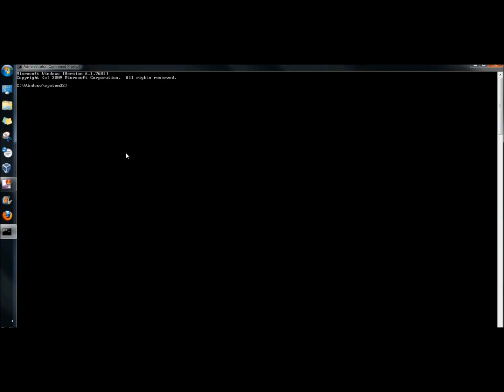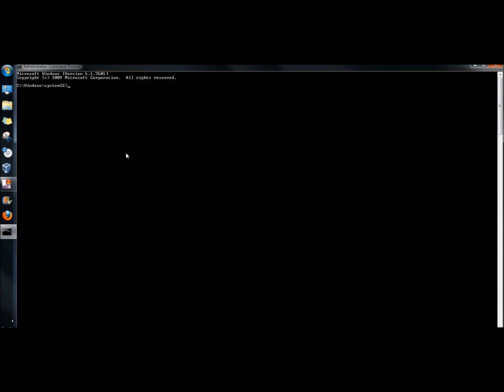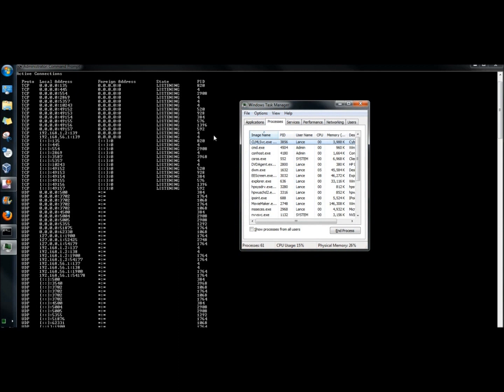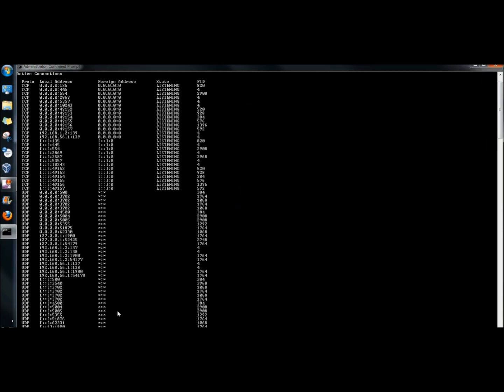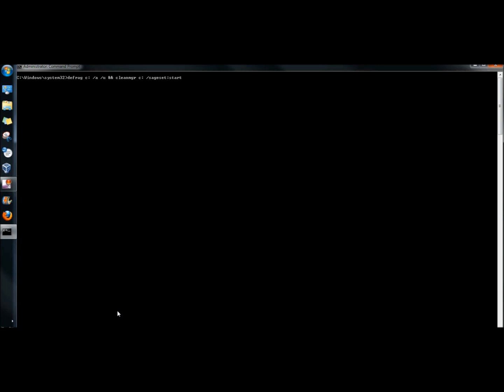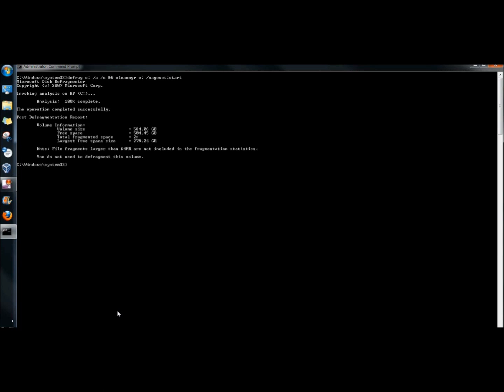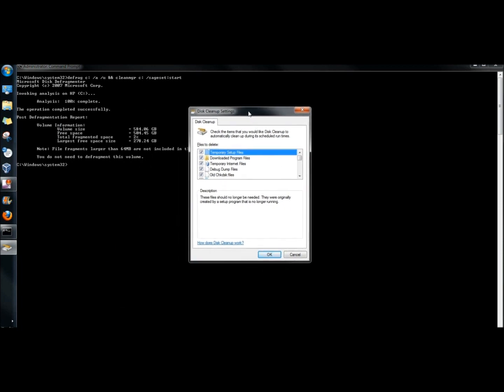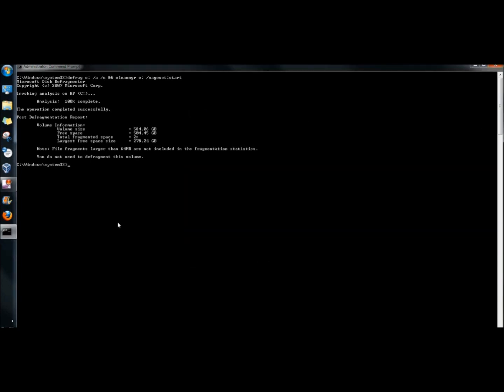Windows CMD: Run Mutiple Commands At Once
In this video I show you how to run multiple commands at once in the command prompt in Windows.